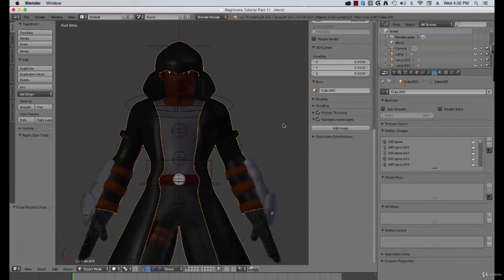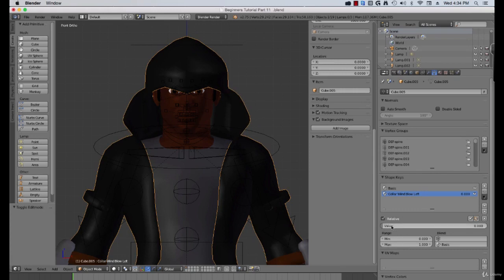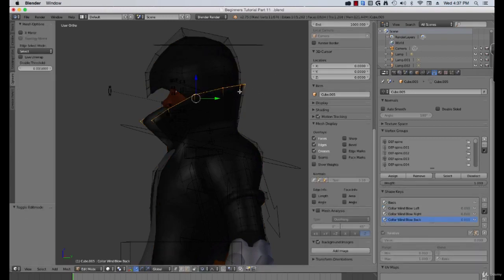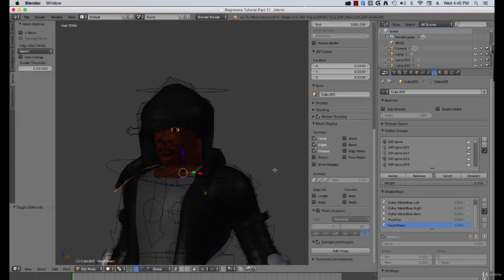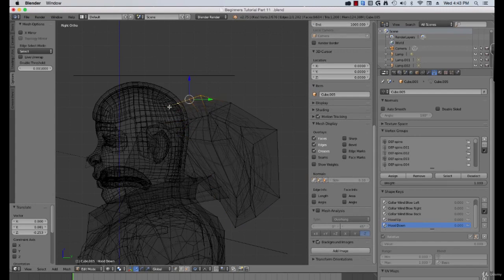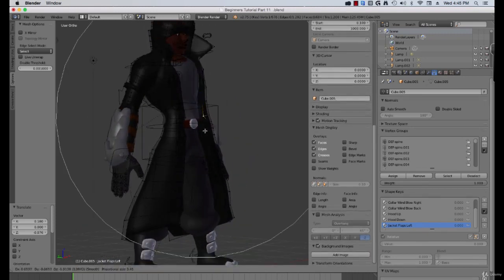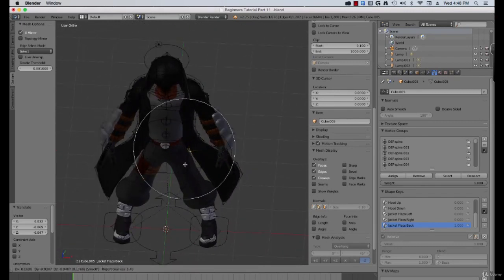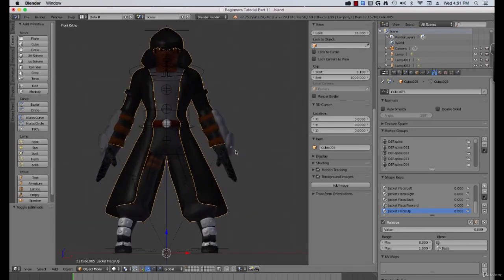6. Rigging 4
Character moldeling